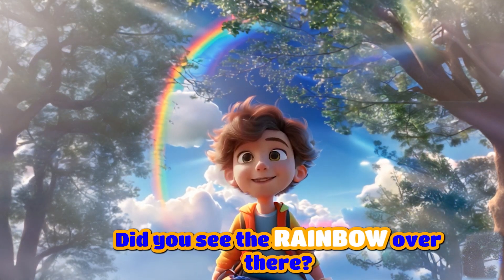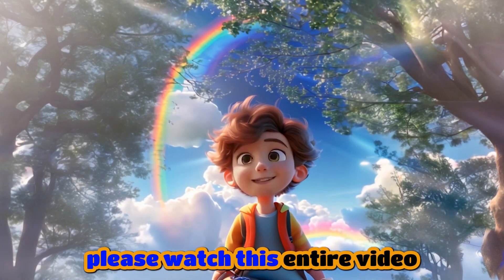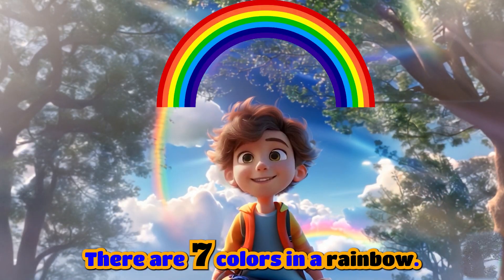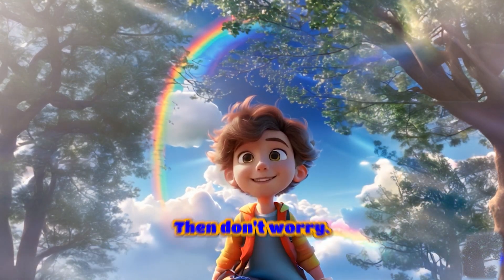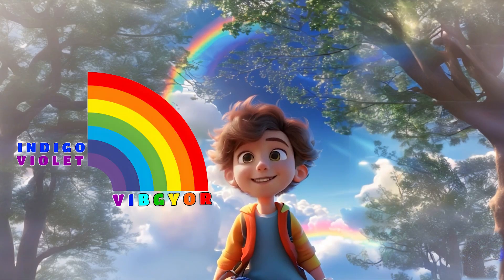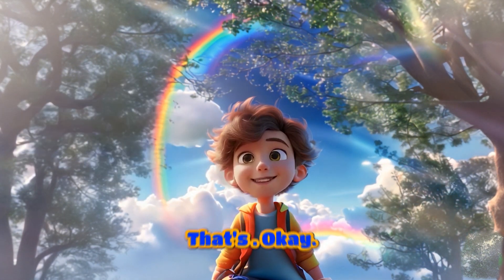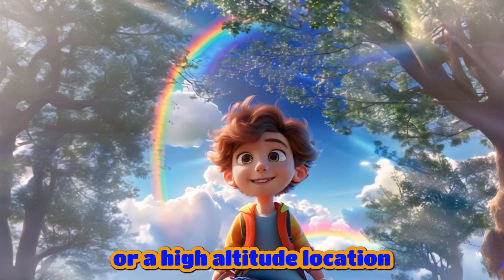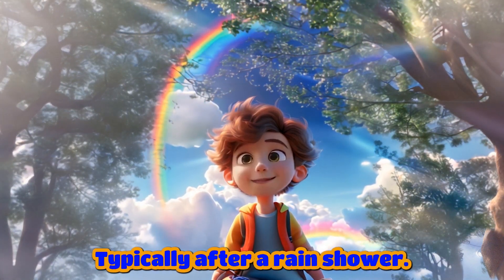IT'S RAINBOW TIME!!!!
Have you ever looked up at the sky after a rain shower and seen a magical arch of colors? That's a rainbow, and today, we're going on an adventure to discover its secrets!
In this vibrant and exciting video, you'll:

Unravel the rainbow mystery: Learn how sunlight, water droplets, and a sprinkle of science work together to create this colorful phenomenon!
Meet the rainbow colors: Explore the seven colors of the rainbow and sing along to a catchy song to remember them all!
Go on a rainbow hunt: Look for rainbows in different places and even create your own mini rainbows at home!
Discover fun facts: Learn about different types of rainbows, like double rainbows, and even rainbows at night!
Spark your creativity: Make colorful crafts, write a rainbow poem, or draw your own rainbow adventure!
Whether you're a curious cloud chaser or a budding scientist, this video is the perfect way for kids to learn about rainbows, embrace their wonder, and celebrate the beauty of nature!

Click play and let's chase rainbows together today!